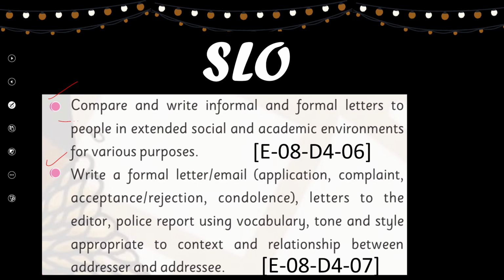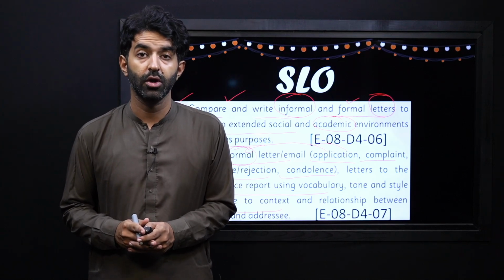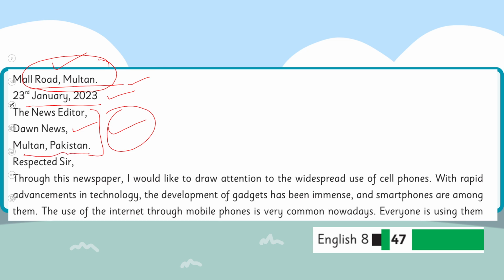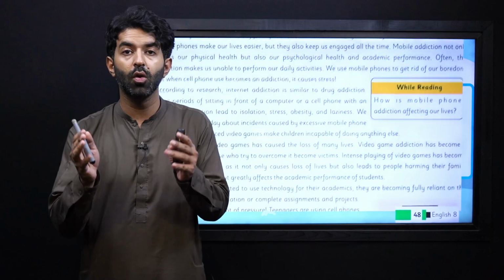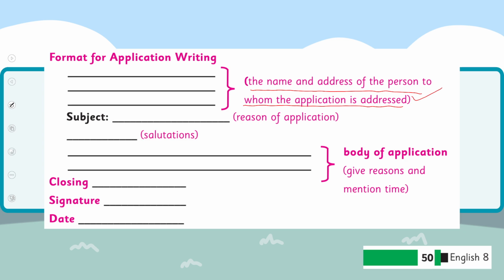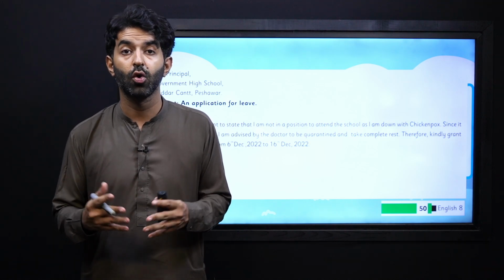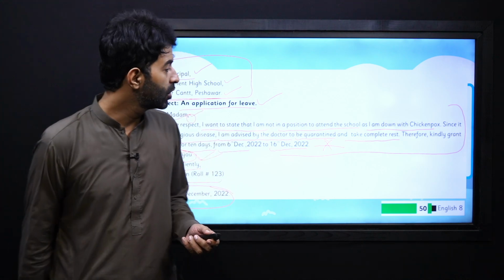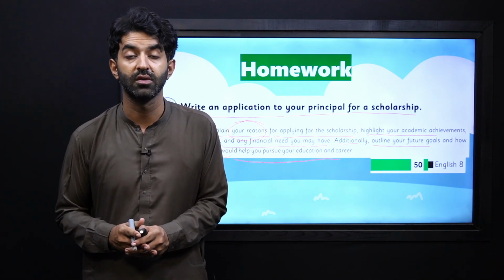English 8 Unit 5 Lecture 5b || NCP 2022-23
1.PowerPoint Presentation